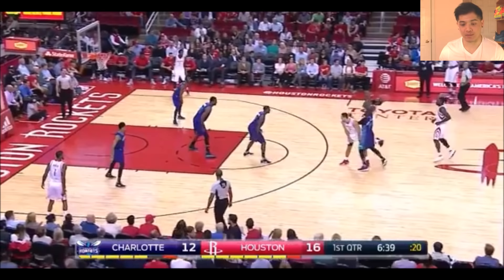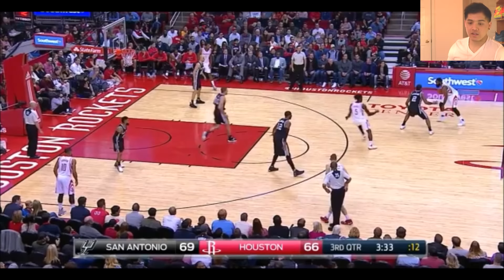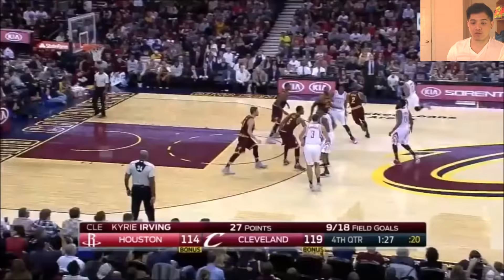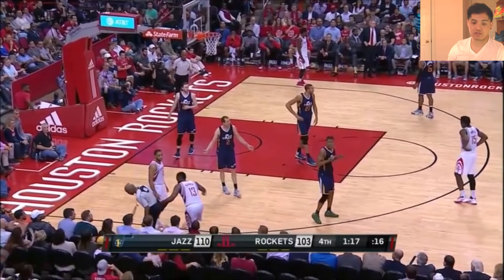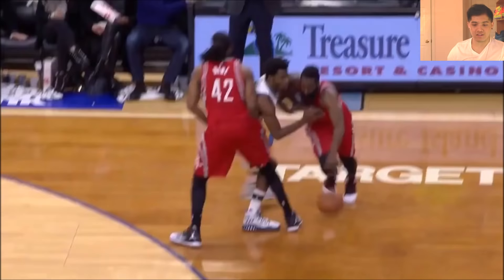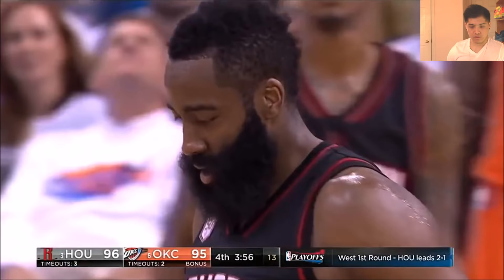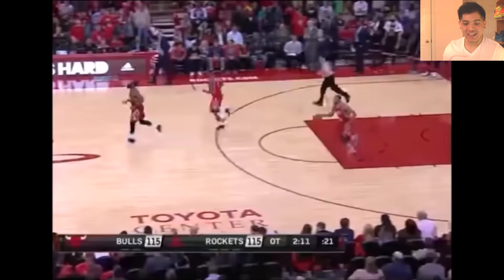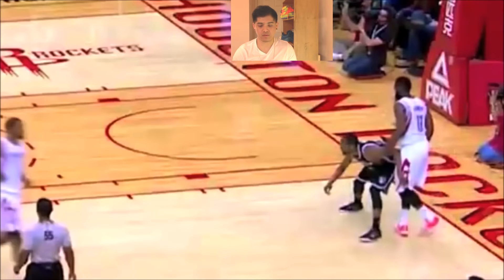James Harden 3 Point Drawing Foul Technique : James Harden Flop Foul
James Harden 3 Point Drawing Foul Technique. James Harden Flop Foul. James Harden's game is to isolate and to draw fouls while taking 3 point shots. James Harden drawn fouls from the 3 Point line. That is Flopping on a New Level Elite flopping. This is manipulating the NBA rules. James Harden went from drawing fouls on driving to the rim to drawing fouls at the three point line. Watch this James Harden flop and James Harden foul. Offensive players should not be able to initiate contact, it's called a foul . an unfair or invalid stroke or piece of play, especially one involving interference with an opponent. He is a master at hooking the defenders arms and flailing to get free throws. I guarantee the NBA is going to look at that rule and change it. Just like the "Durant rip through" move. James Harden is a master of drawing fouls and uses his technique to flop around and draw Foul, nut they may make the "James Harden hook" into an offensive foul. You can clearly see Harden seeks out Gibson's arm and hooks him. Gibson did absolutely nothing. Really hope the NBA cleans this up. If we are following hand in cookie jar analogy Harden is taking the cookie jar and scooping up hands with it. Not initiated by the defender. I'll bet A "Harden Rule" is in the works to fix this. For some of the people in the comments saying "he's just smart/crafty at using the rules," why don't you defend flopping then? That's exactly what flopping is, exploiting the rules. James Harden is initiating contact and pretending to shoot with his RIGHT hand with his flopping technique. not always but the rule book needs to be adjusted. When he latches on to the defenders arm to initiate contact for example, it should be an automatic offensive foul. but yeah it really takes a lot out of my enjoyment for the game when he's at the line 10 times, most of which are from 3 point "attempts"

To find other videos like this search these terms:
" James harden 3 point flop" "James Harden flop" "James harden drawing 3 point fouls" "James harden drawing fouls.

Shout out to khammy_vilaysing for the intro. Follow Him on Instagram Below▼▼